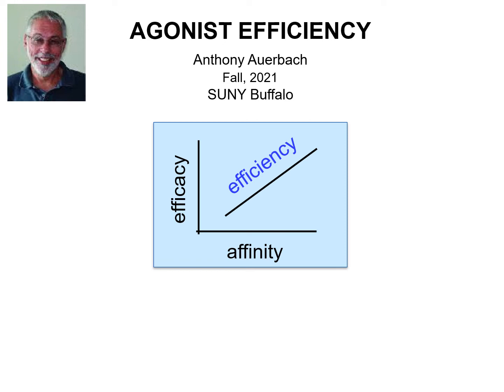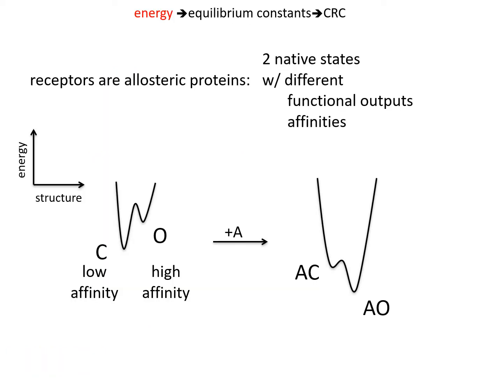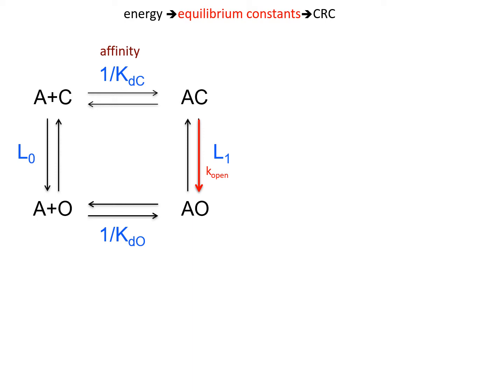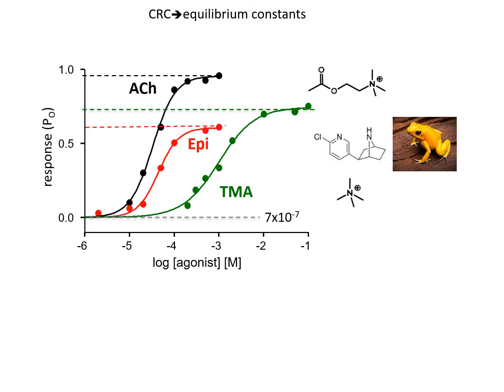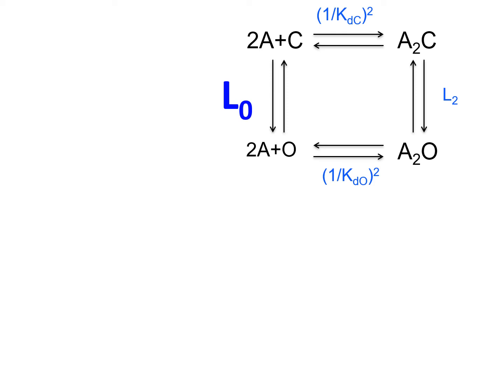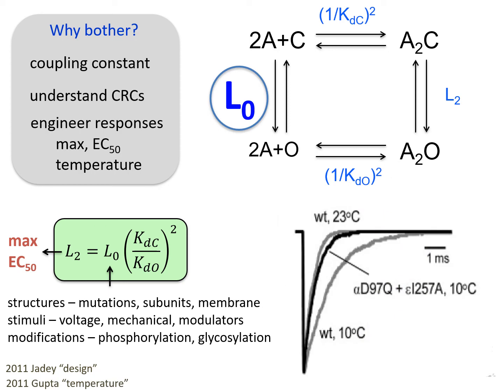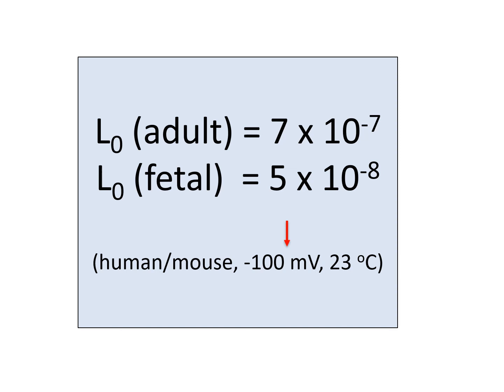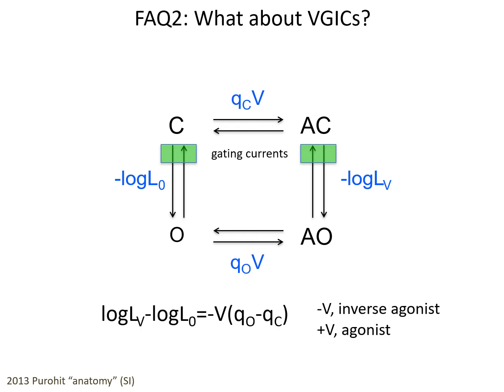agonist efficiency part 1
The basics of receptor operation are considered in the first of 3 videos on agonist efficiency.